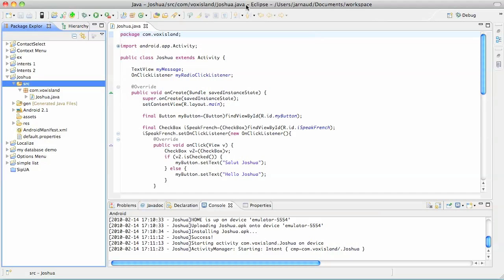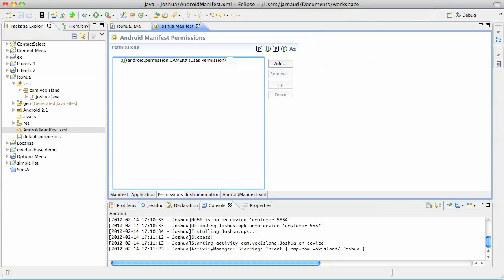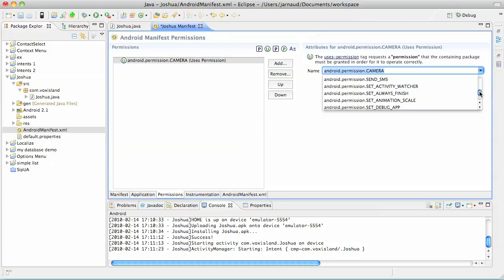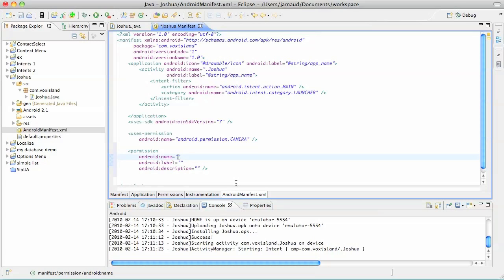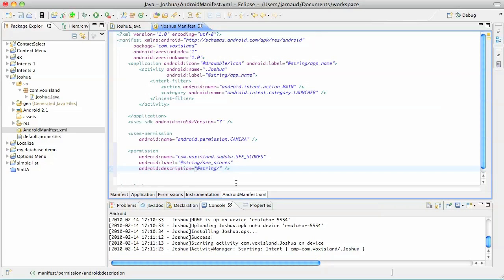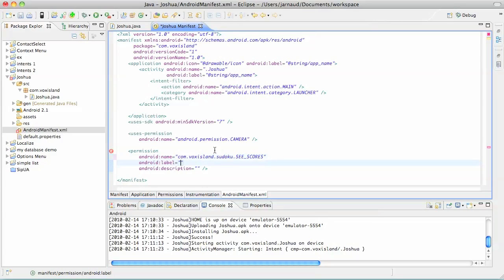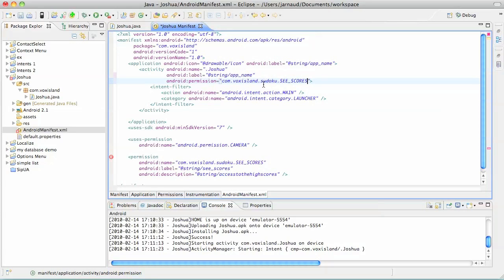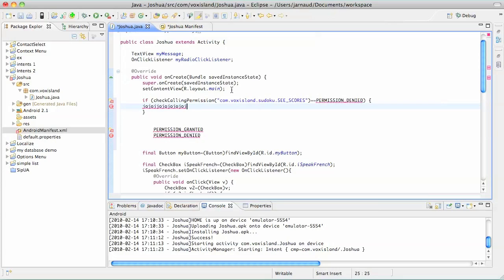Android Tutorials - Chapter 19